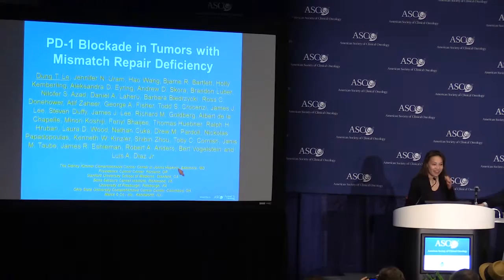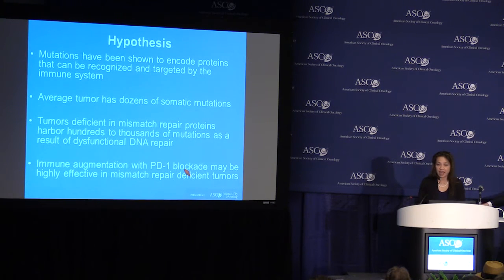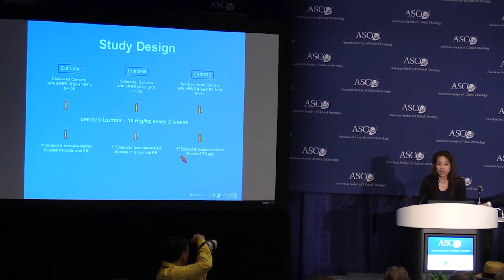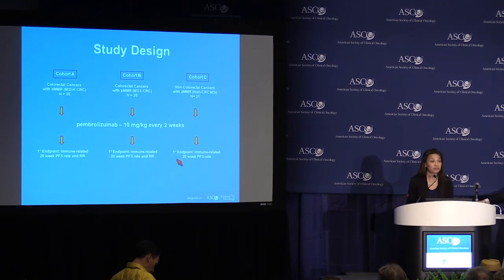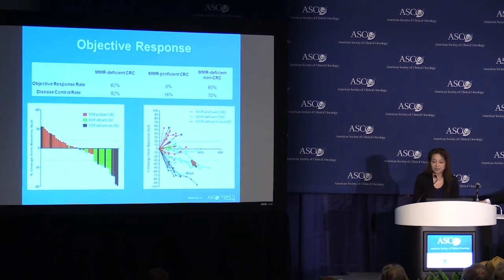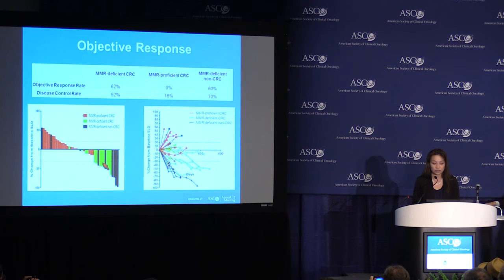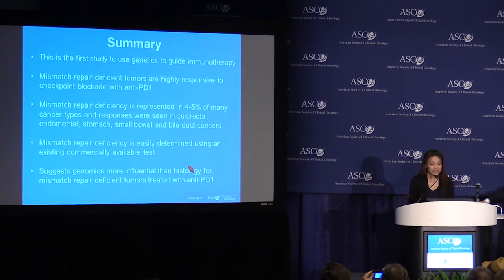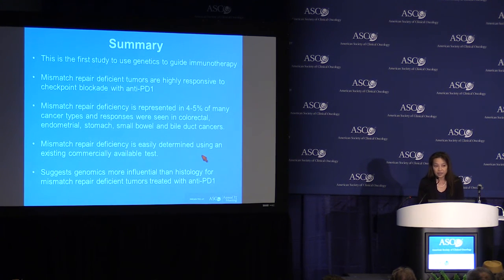ASCO 2015: Genomic Marker Predicts Anti-PD-1 Response in Several Cancers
A phase II study identified the first genomic marker – mismatch repair (MMR) deficiency – to predict response to the anti-PD-1 antibody pembrolizumab. This marker predicted responses across a range of cancers.

MMR-deficient tumors had an average of 1,782 mutations, compared to 73 mutations in MMR-proficient tumors. Higher numbers of mutations were linked to better response to pembrolizumab.

The study included three groups of patients: MMR-proficient metastatic CRC (25 patients), MMR-deficient metastatic CRC (13 patients), and other MMR-deficient cancers (10 patients). All patients had progressive metastatic cancer that had worsened despite prior treatment.

Blood marker changes such as CEA levels indicating response were seen within the first few weeks of starting treatment, and patients tended to feel better almost immediately.

Presented by Dung T. Le, MD, Johns Hopkins Kimmel Cancer Center, Johns Hopkins University, Baltimore, MD at ASCO 2015, Chicago, IL